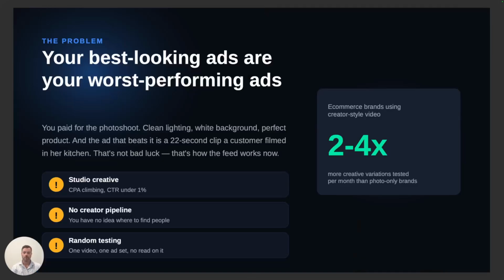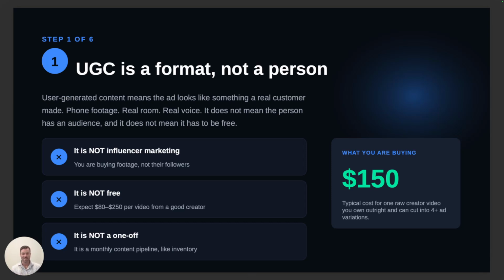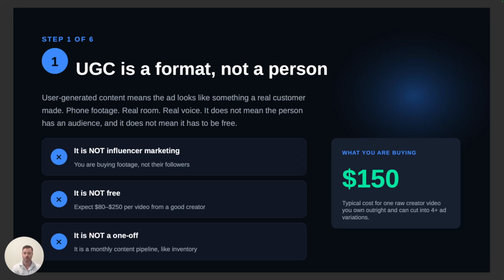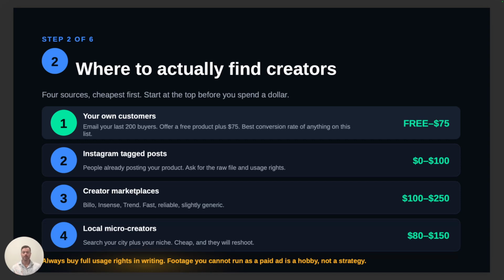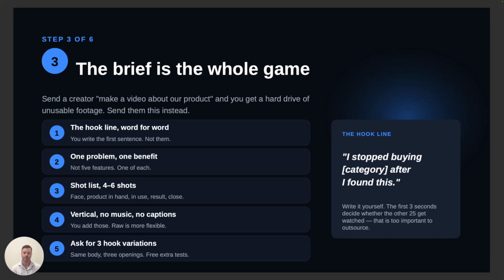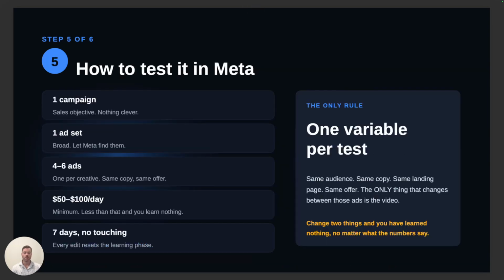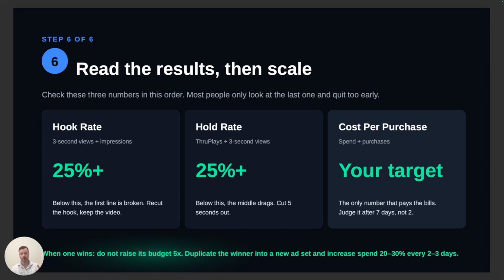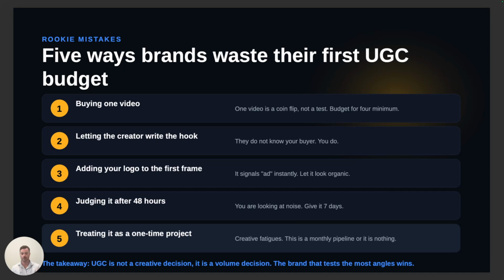UGC Meta Ads for Ecommerce: How to Get Started (2026 Guide)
UGC ads for ecommerce are the cheapest way to fix a Shopify store that can't make Meta ads profitable. In this beginner guide I walk through the exact six-step process I use to find creators, brief them, test the footage in Meta, and scale the winner.

Your best-looking ad is usually your worst-performing ad. Here's what to run instead.

Here's what we cover:
• What UGC actually is (and the 3 things it is not)
• Where to find UGC creators for ecommerce — cheapest sources first
• The creator brief that turns $150 into usable footage
• The 4 UGC ad formats that convert for ecommerce brands
• How to test UGC ads in Meta Ads Manager without wasting budget
• Hook rate, hold rate and cost per purchase — how to read UGC ad results
• 5 rookie mistakes that burn your first UGC ads budget

⏱️ Chapters
00:00 UGC beats studio ads
02:56 UGC meaning and myths
05:37 Where to find creators
07:40 Get full usage rights
09:56 Video rules for UGC
11:36 Test UGC on Meta
13:23 Track hook hold results

📥 Comment UGC and I'll send you my free UGC creator brief template — the shot list, the hook framework, and the usage rights language I use.

Who this is for: ecommerce founders doing roughly $10K–$30K/month on Shopify who are running Meta ads themselves — or got burned by an agency — and need UGC creative that actually converts.